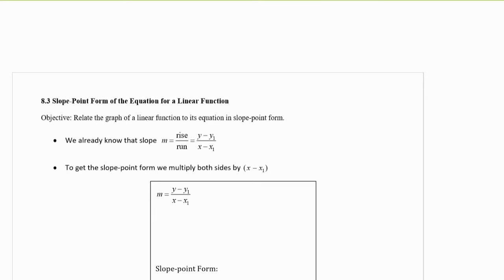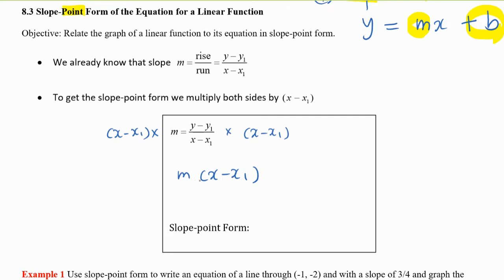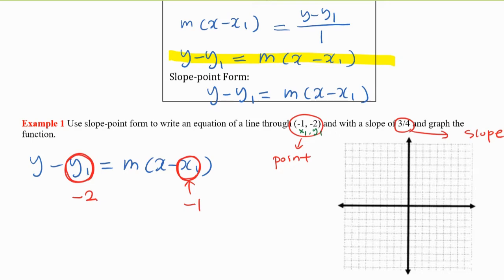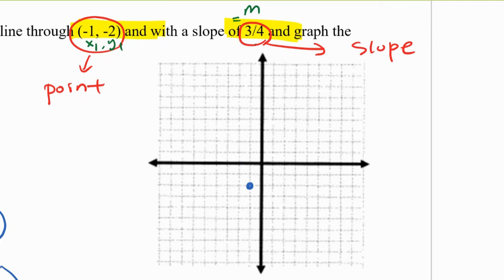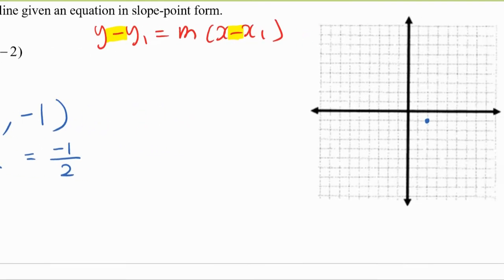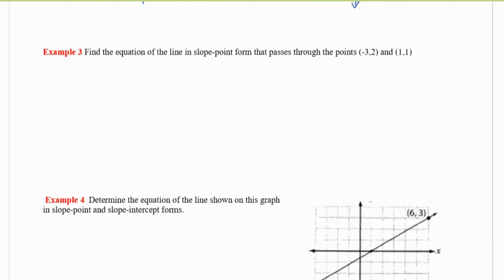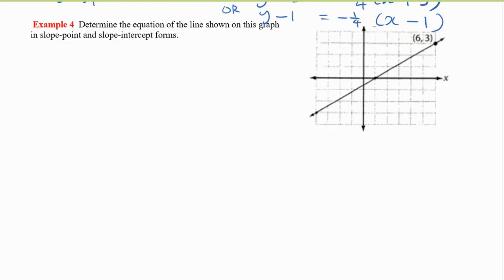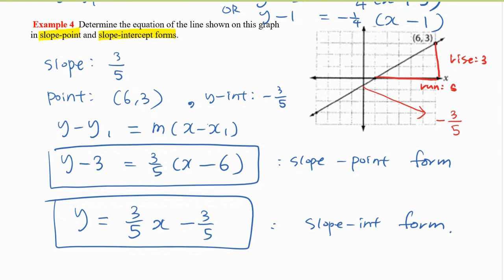Math 10 8.3 Slope-Point Form of the Equation for a Linear Function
8.3 Slope-Point Form of the Equation for a Linear Function